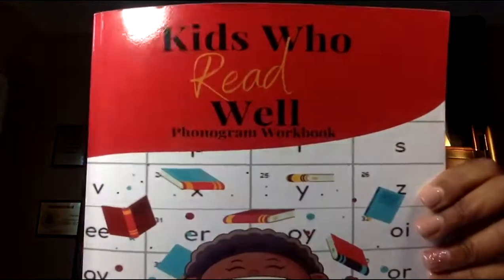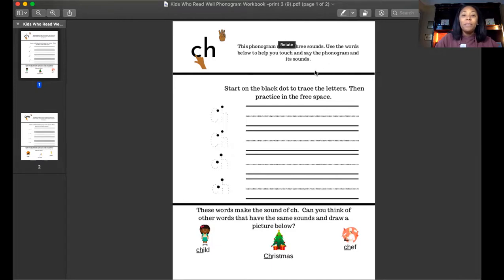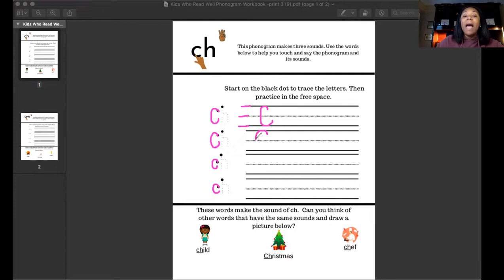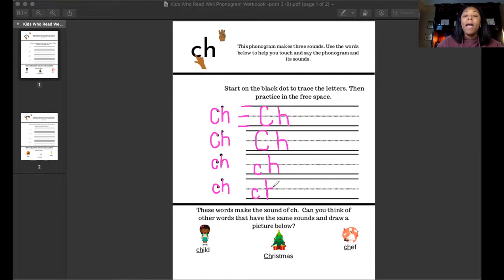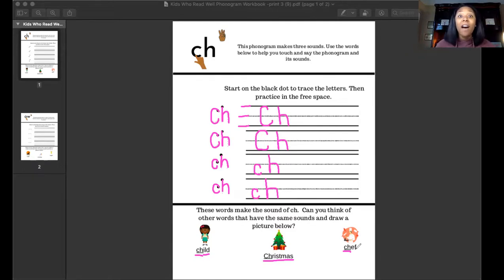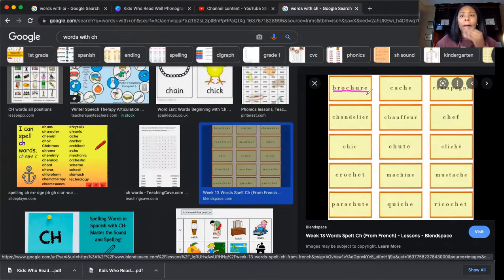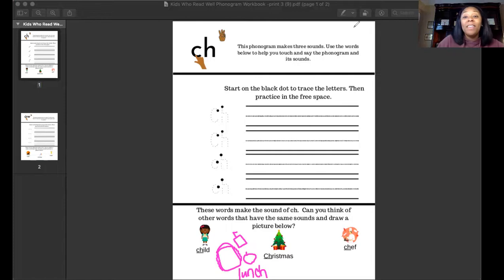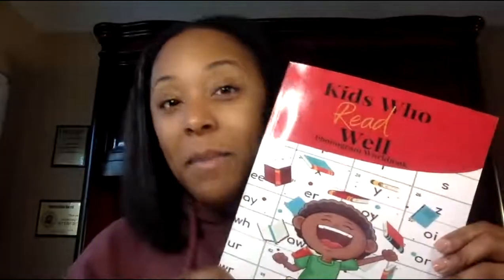Phonogram ch -Kids Who Read Well Phonogram Workbook -Phonics for Kids -Phonemic Awareness -All Ages!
Students can learn all 70 sounds in the English language with the Kids Who Read Well Phonogram Workbook.
Mrs. Ashley uses the workbook to introduce each phonogram, how many sounds it makes, words that represent the sound, and how to correctly write the uppercase and lowercase version of the letter.
The workbook is available as a digital download on Teachers Pay Teachers or as a physical workbook on Amazon!
Happy Reading!

Amazon Workbook